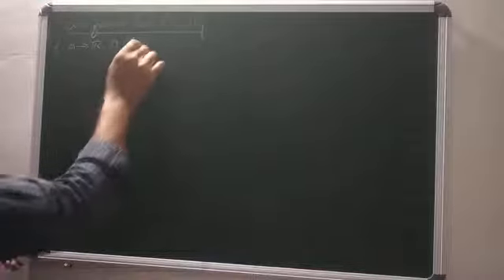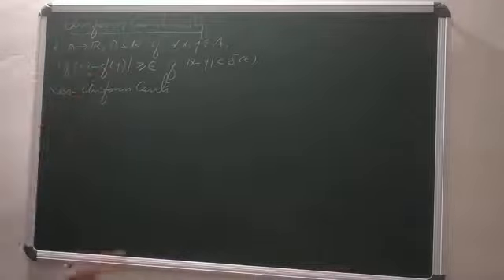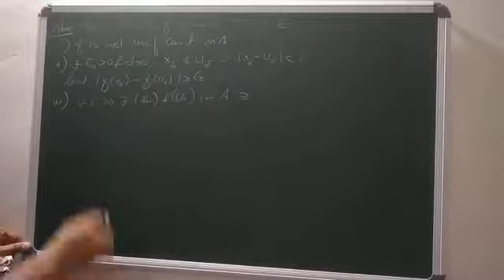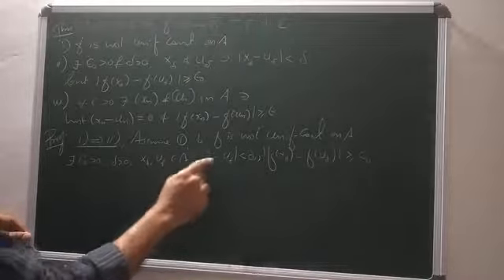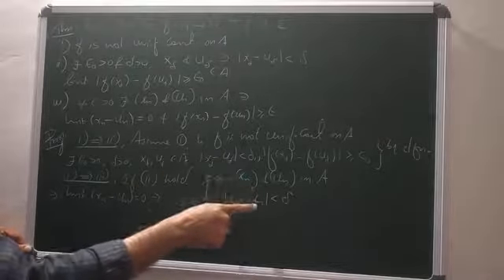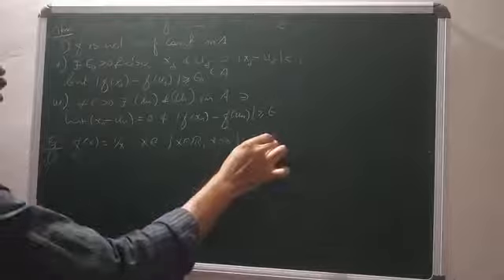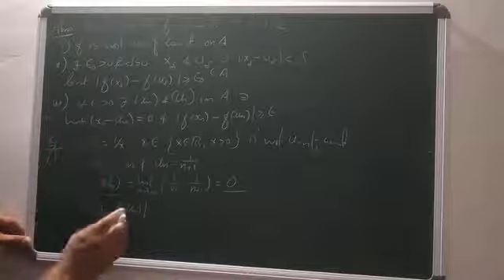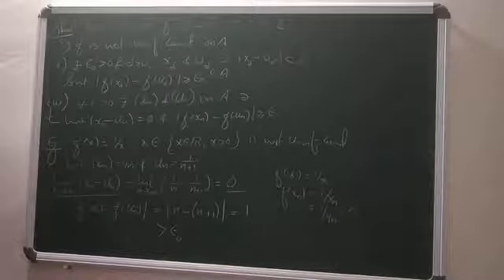Real Analysis 50